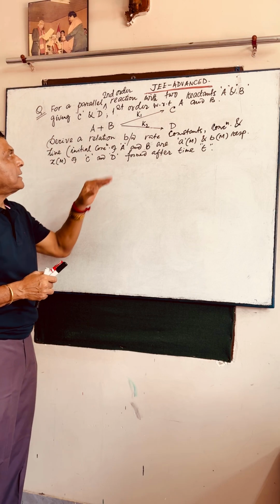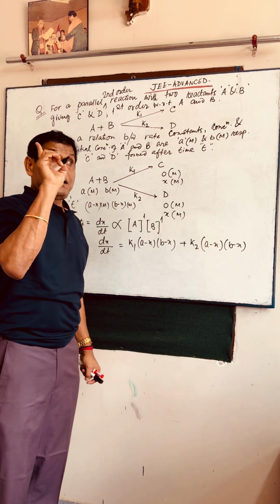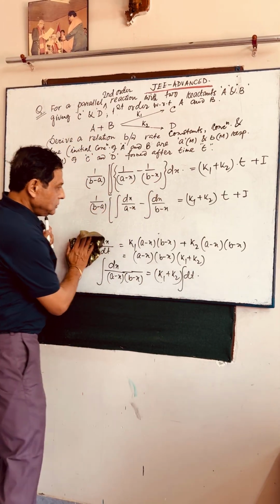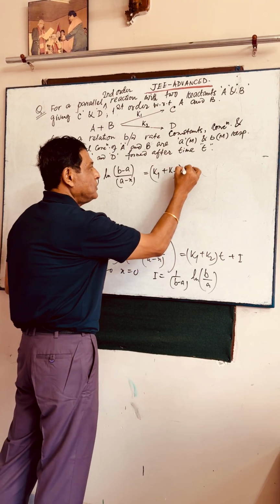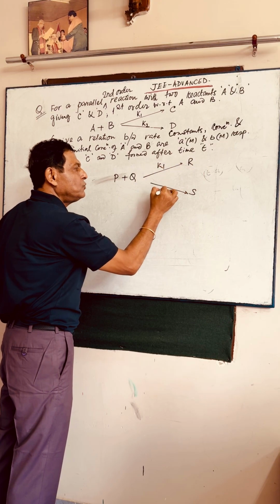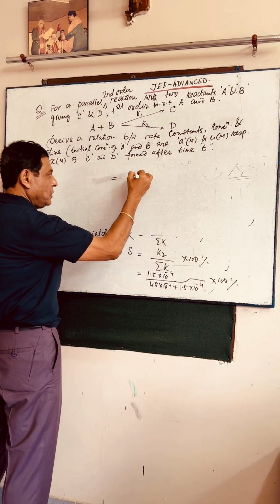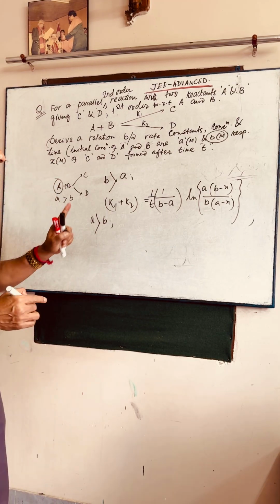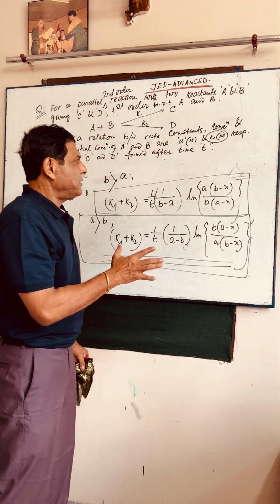Chemical Kinetics ( Parallel Reactions) Probable Topics/Questions For JEE Advanced 2027.